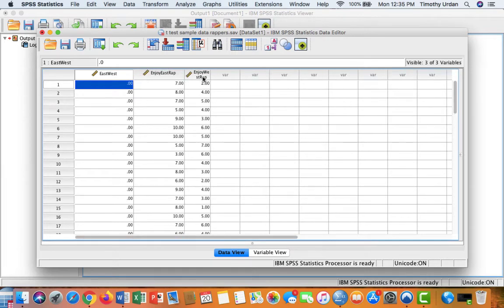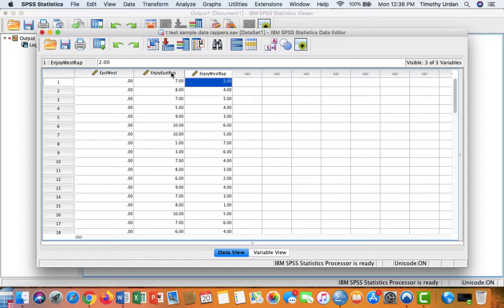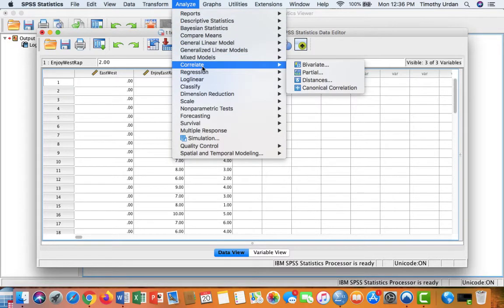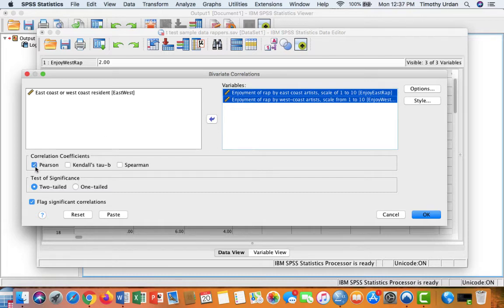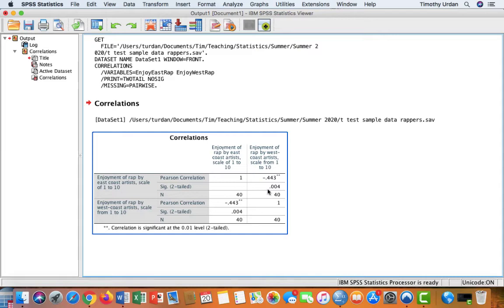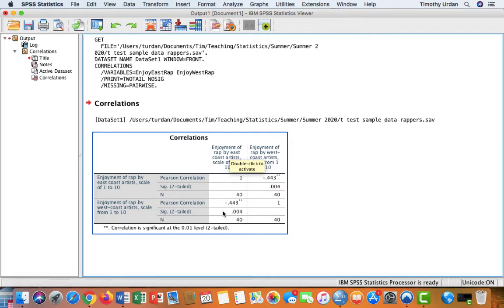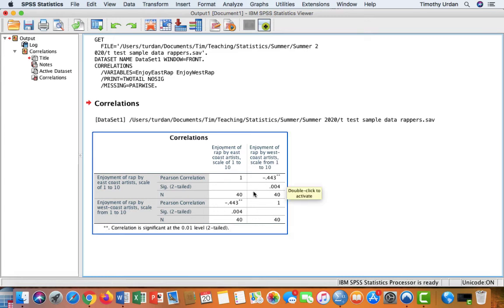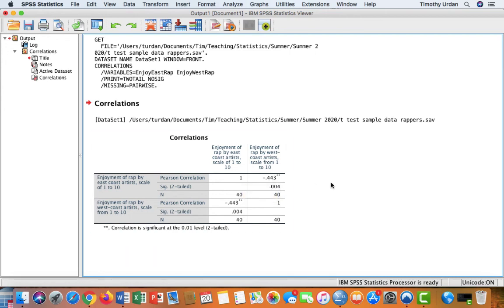Correlation in SPSS